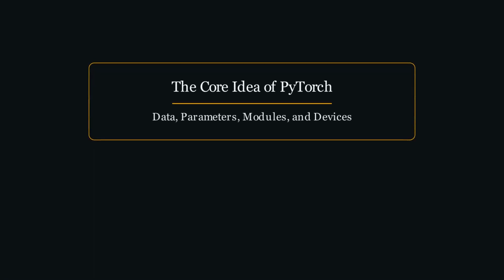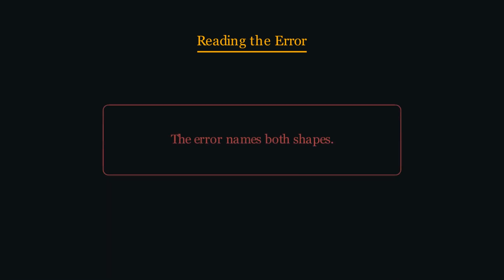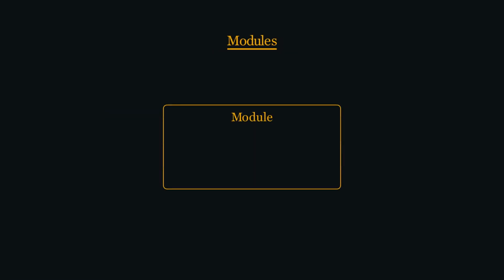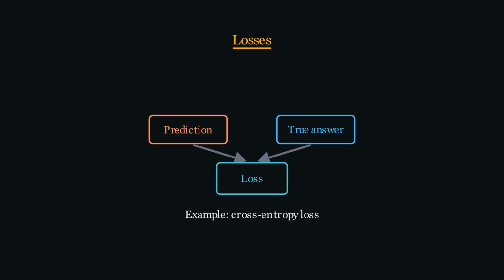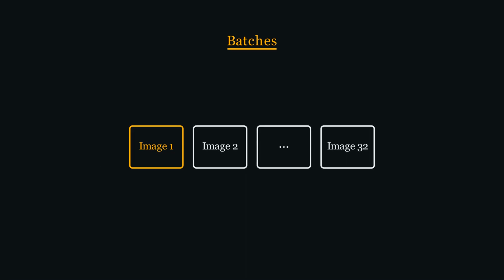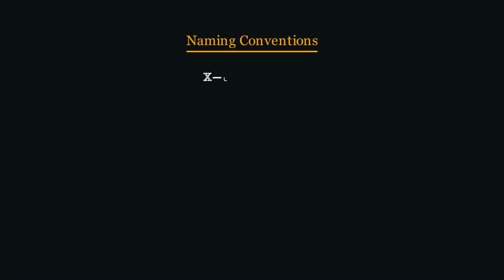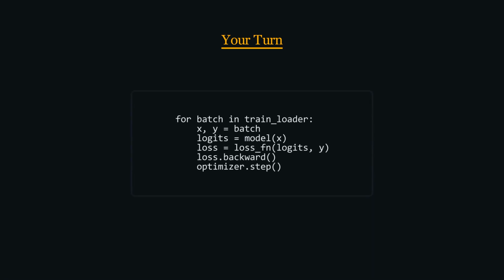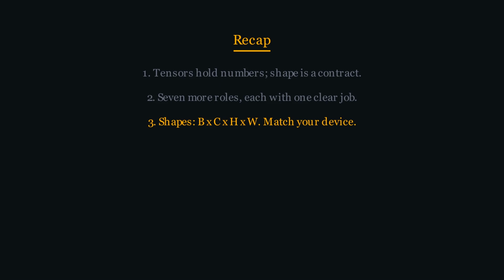The 8 PyTorch Objects You MUST Know (Tutorial - 3)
PyTorch mental model explained: master tensors, trainable parameters, modules, datasets, dataloaders, loss functions, optimizers, and GPU devices.

Stop copy-pasting PyTorch code without understanding what each variable actually does. In this comprehensive architecture guide, you will master the foundational mental model behind PyTorch, transforming how you read, write, and debug deep learning code.

We break down the 8 core PyTorch objects into three clear intuitive groups:
1. **Model Building Blocks**: Ordinary data tensors vs. trainable parameters vs. container modules.
2. **Data Pipeline Engines**: Datasets for single-item fetching vs. DataLoaders for batch generation.
3. **Training & State Controllers**: Loss functions for error measurement, optimizers for gradient updates, and checkpoints for model persistence.

You will also learn how image tensor shapes ($B \times C \times H \times W$) flow through neural network layers, why shape mismatch and device mismatch errors occur, how to move tensors to CPU or GPU CUDA devices, and how to annotate a complete PyTorch training loop line by line.

✦ What is the exact difference between an ordinary tensor and a trainable parameter?
✦ How do PyTorch modules package computation together with learnable weights?
✦ Why does every neural network layer enforce a strict shape contract?
✦ How do DataLoaders handle batching, shuffling, and memory tradeoffs?
✦ What causes CPU vs. GPU device mismatch errors and how do you fix them?
✦ How do loss functions and optimizers interact inside the training loop?

This breakdown is grounded in official PyTorch core design principles and hands-on deep learning engineering practices.